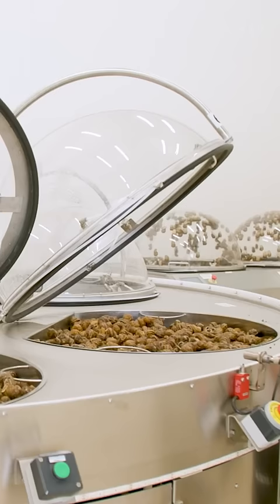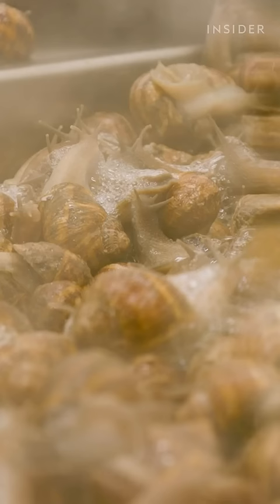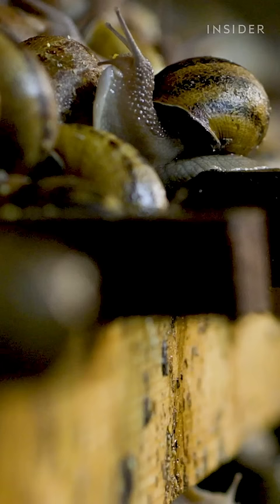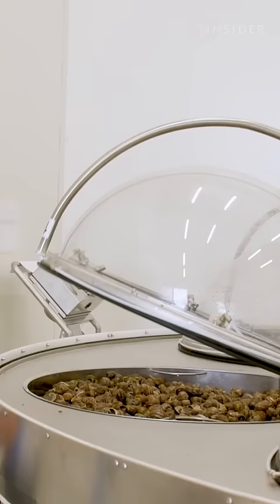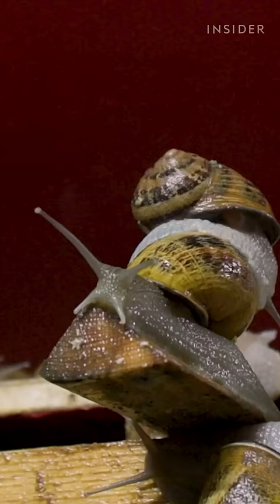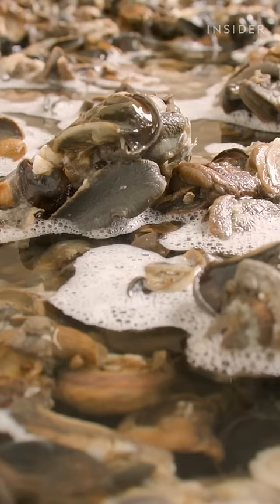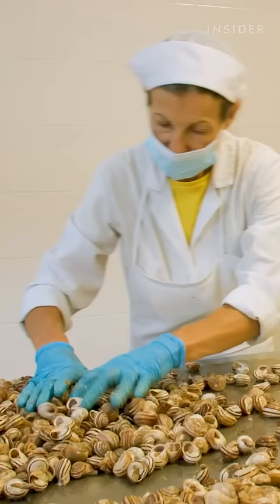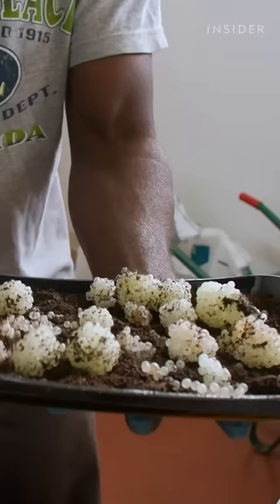In the world of beauty, this machine is a game-changer due to its ability to extract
In the world of beauty, this machine is a game-changer due to its ability to extract snail slime ethically